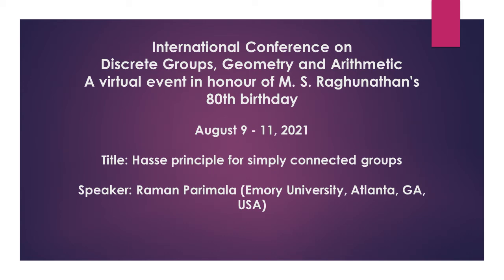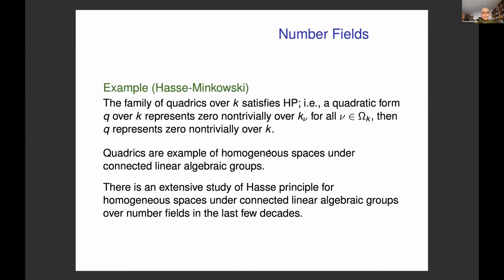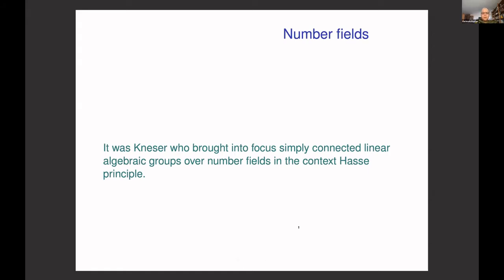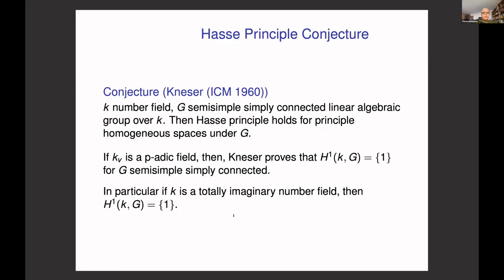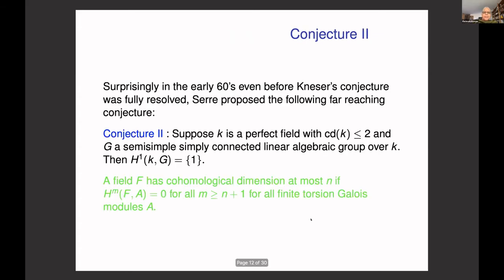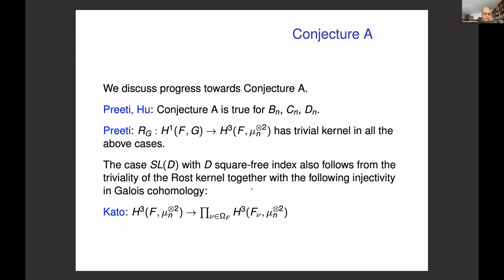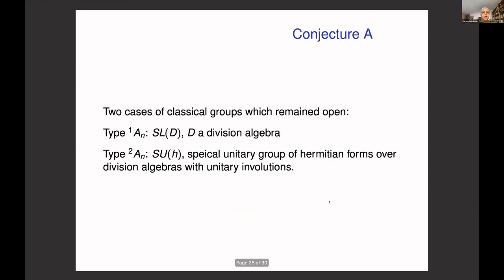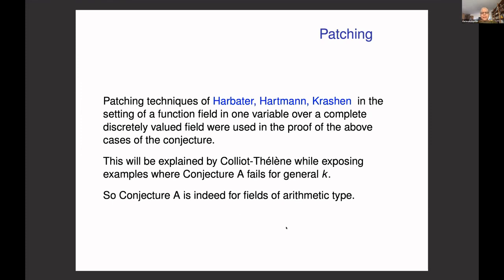Lecture9: August 10, 2021:Raman Parimala (Emory University, Atlanta, GA, USA)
Title: Hasse principle for simply connected groups

Speaker: Raman Parimala (Emory University, Atlanta, GA, USA)